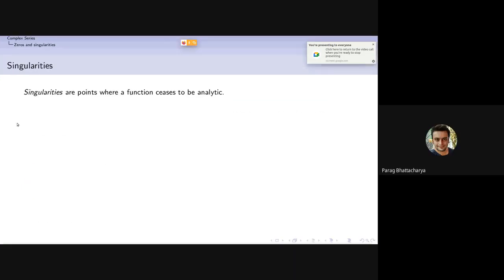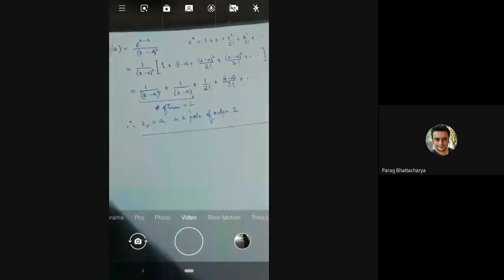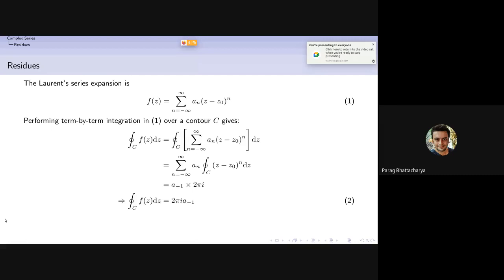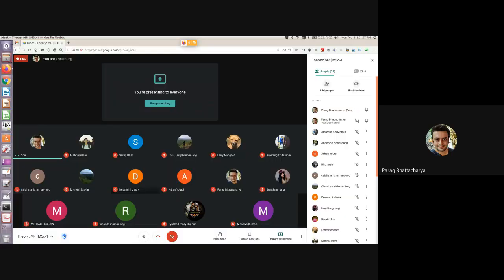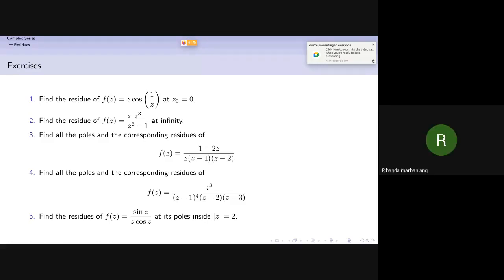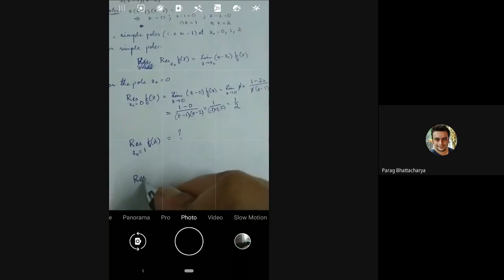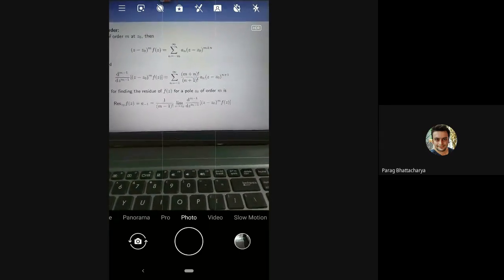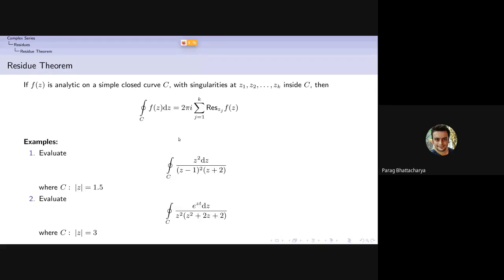Lecture on 01 Feb 2021 | Residues | Mathematical Physics | PSMP0022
Course Name: Mathematical Physics
Course Code: PSMP0022
Module: I
Lecture: Residues
Lecture Date: 01 Feb 2021